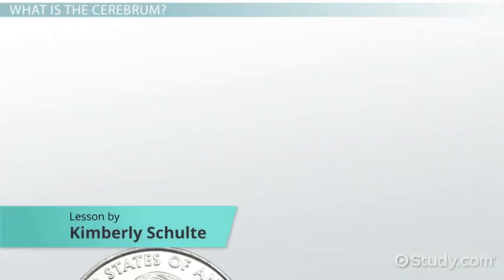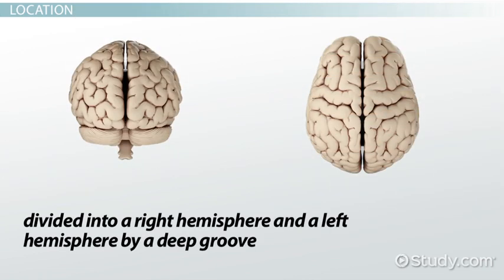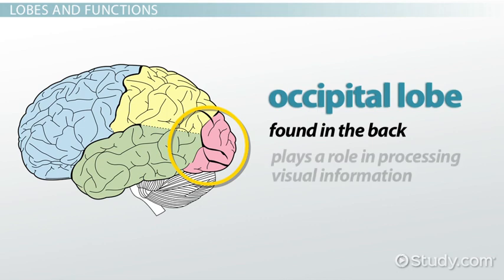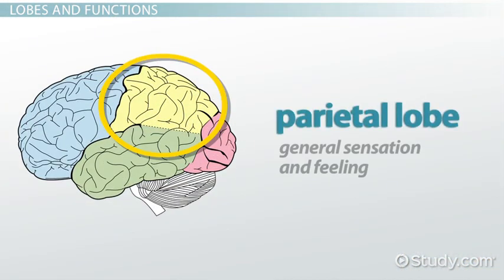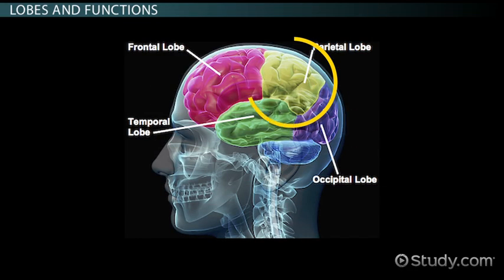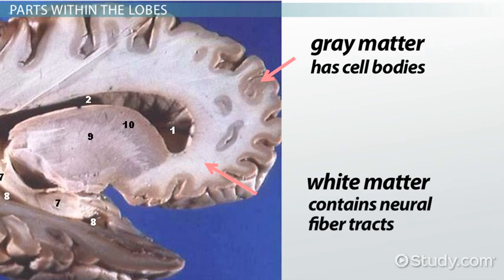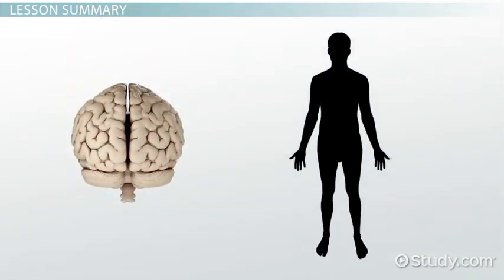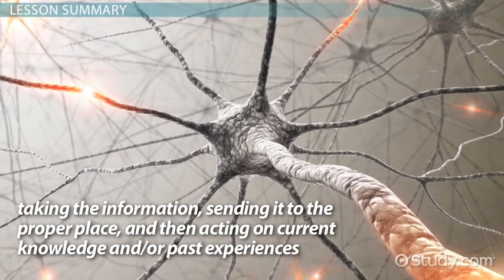What is the Cerebrum Definition Functions Location Video Lesson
Nervous SystemYour nervous system is your body’s command center. Originating from your brain, it controls your movements, thoughts and automatic responses to the world around you. It also co hintrols other body systems and processes, such as digestion, breathing and sexual development (puberty). Diseases, accidents, toxins and the natural aging process can damage your nervous system.
Function
Anatomy
Conditions and DisorderCarerequently Asked QuestionsERVIEW
What is the nervous system?
Your nervous system guides almost everything you do, think, say or feel. It controls complicated processes like movement, thought and memory. It also plays an essential role in the things your body does without thinking, such as breathing, blushing and blinking.
Your nervous system affects every aspect of your health, including your:
Thoughts, memory, learning, and feelings.
Movements, such as balance and coordination.
Senses, including how your brain interprets what you see, hear, taste, touch and feel.
Sleep, healing and aging.
Heartbeat and breathing patterns.
Response to stressful situations.
Digestion, as well as how hungry and thirsty you feel.
Body processes, such as puberty.
This complex system is the command center for your body. It regulates your body’s systems and allows you to experience your environment.
A vast network of nerves sends electrical signals to and from other cells, glands, and muscles all over your body. These nerves receive information from the world around you. Then the nerves interpret the information and control your response. It’s almost like an enormous information highway running throughout your body.
Cleveland Clinic is a non-profit academic medical center. Advertising on our site helps support our mission. We do not endorse non-Cleveland Clinic products or services. Policy
FUNCTION
What does the nervous system do?
Your nervous system uses specialized cells called neurons to send signals, or messages, all over your body. These electrical signals travel between your brain, skin, organs, glands and muscles.
The messages help you move your limbs and feel sensations, such as pain. Your eyes, ears, tongue, nose and the nerves all over your body take in information about your environment. Then nerves carry that data to and from your brain.
Different kinds of neurons send different signals. Motor neurons tell your muscles to move. Sensory neurons take information from your senses and send signals to your brain. Other types of neurons control the things your body does automatically, like breathing, shivering, having a regular heartbeat and digesting food
What are the parts of the nervous system?e nervous system has two main parts. Each part contains billions of cells called neurons, or nerve cells. These special cells send and receive electrical signals through your body to tell it what to do.
The main parts of the nervous system are:
Central nervous system (CNS): Your brain and spinal cord make up your CNS. Your brain uses your nerves to send messages to the rest of your body. Each nerve has a protective outer layer called myelin. Myelin insulates the nerve and helps the messages get through.
Peripheral nervous system: Your peripheral nervous system consists of many nerves that branch out from your CNS all over your body. This system relays information from your brain and spinal cord to your organs, arms, legs, fingers and toes. Your peripheral nervous system contains your:
Somatic nervous system, which guides your voluntary movements.
Autonomic nervous system, which controls the activities you do without thinking about them.
CONDITIONS AND DISORDERS
What conditions and disorders affect the nervous system?
Thousands of disorders and conditions can affect your nerves. An injured nerve has trouble sending a message. Sometimes it’s so damaged that it can’t send or receive a message at all. Nerve injury can cause numbness, a pins-and-needles feeling or pain. It may be difficult or impossible for you to move the area that’s injured.Nerve damage can happen in several ways. Some of the most common causes of nerve damage include:Disease: Many infections, cancers, and autoimmune diseases like diabetes, lupus and rheumatoid arthritis can cause nervous system problems. Diabetes can lead to diabetes-related neuropathy, causing tingling and pain in the legs and feet. A condition called multiple sclerosis attacks the myelin around nerves in the CNS.
ke: A stroke happens when one of the brain’s blood vessels becomes blocked or suddenly bursts. Without enough blood, part of the brain dies. Then it can’t send messages via nerves. A stroke can cause nerve damage ranging from mild to severe.Accidental injury: Nerves can be crushed, stretched, or cut in an accident. Car crashes and falls are common injuries that can damage nerves anywhere in your body.

Pressure: If a nerve is pinched or compressed, it